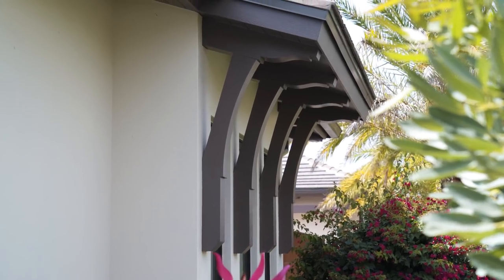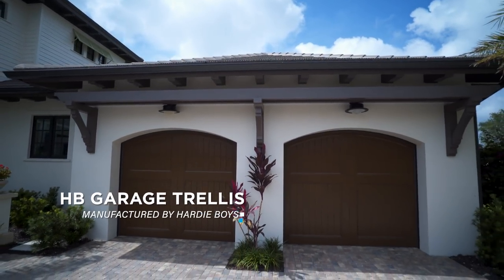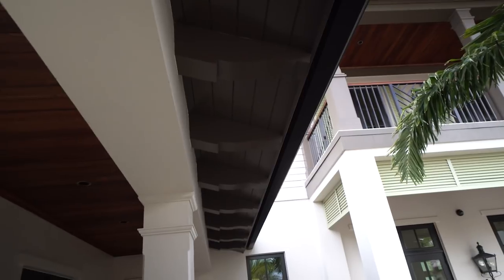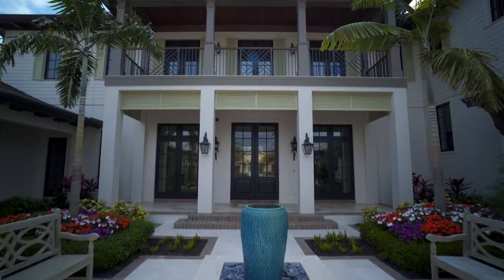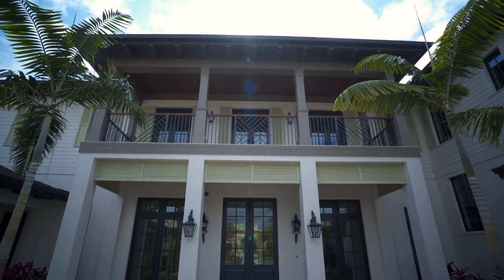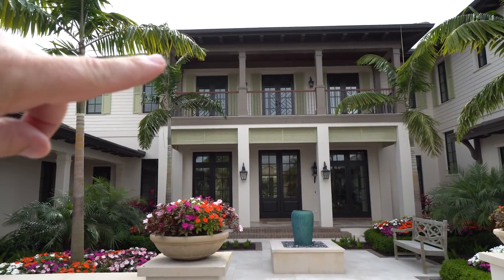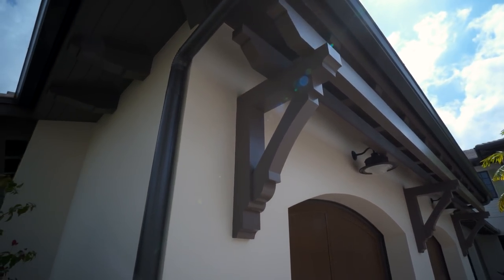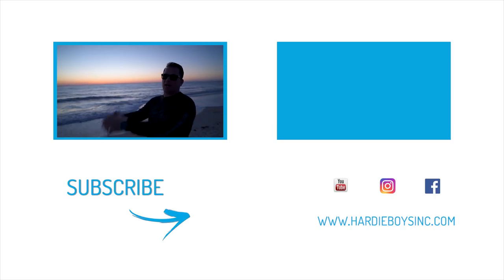PVC Trellis | Naples Custom Home | 001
The exterior of this Naples, Florida custom home is detailed with HB Elements PVC trim and millwork.

This spacious home  was built by award winning builder London Bay Homes.

As you pull in the driveway mirrored PVC trellises supported by PVC trellis brackets over the 2 garages draw you into the entry courtyard.  To the left of the courtyard a colonnade of HB Negril PVC columns line the breezeway leading from the garage to the main house.

All of the exterior design elements on the front of the house culminate in a beautifully symetrical entry.  The front and rear balconies are highlighted with HB Negril - Lucea pedestal PVC columns topped off with a  PVC beam wrap.

The eaves spanning the entire home use HB PVC v-groove soffit panels and rafter tails which simulate traditional timber frame construction.  Cantilevered roofs at the front elevation are adorned with PVC brackets reaching up to the rafter tails made to resemble load bearing wood brackets.

All HB PVC exterior millwork and PVC trim on this home is painted shades of brown with AquaSurTech heat reflective paint.  The heat reflective characteristics of this finish are essential when painting PVC components darker colors.

We use Versatex premium PVC in all of our products.  The versatility of PVC trim coupled with advanced manufacturing techniques allow for both standard and fully customizable  design profiles and sizes within each HB product line.

HB Product Lines
-PVC Brackets
-PVC Columns
-PVC Mouldings
-PVC Trim